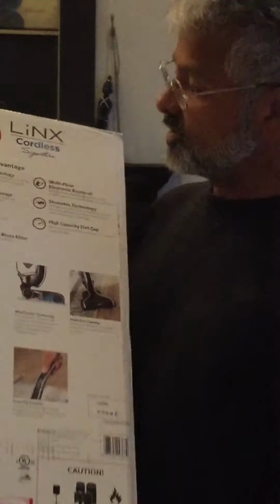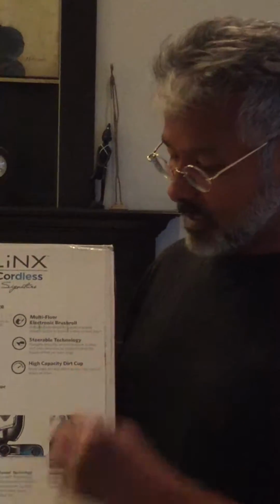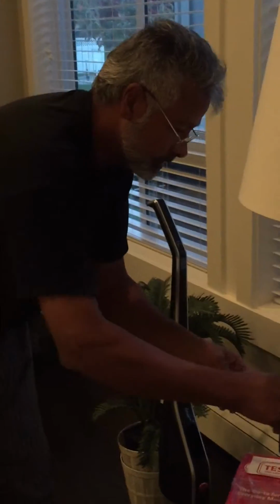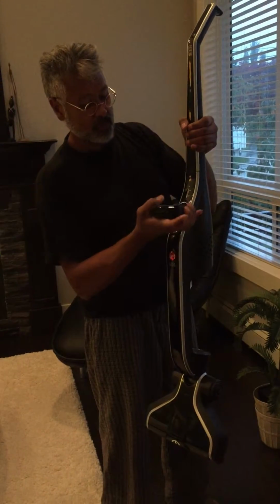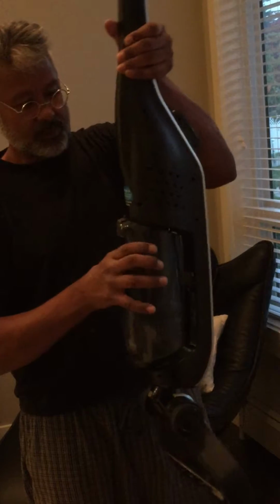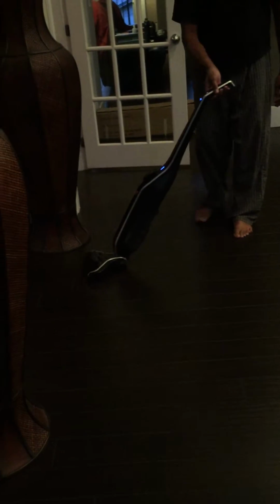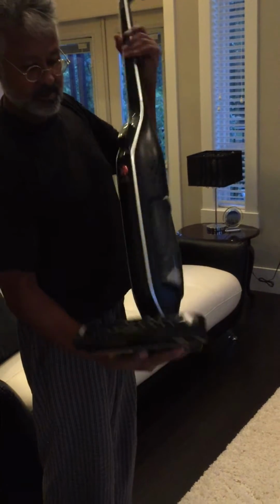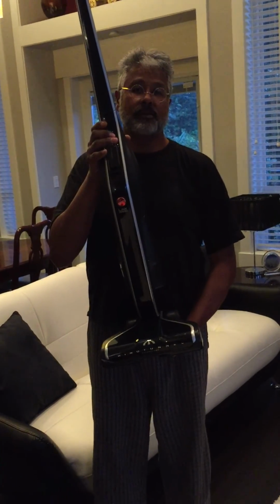Hoover LINX Cordless Stick Vac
Review of The Hoover LINX Cordless Stick Vac with 18v battery for Canadian Tire tested for life.